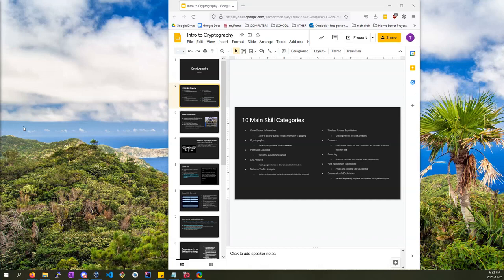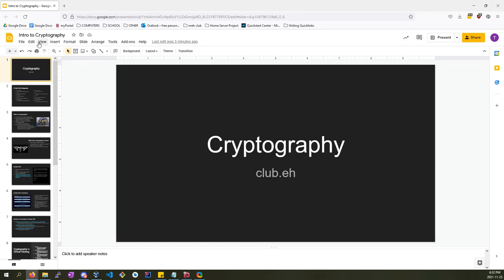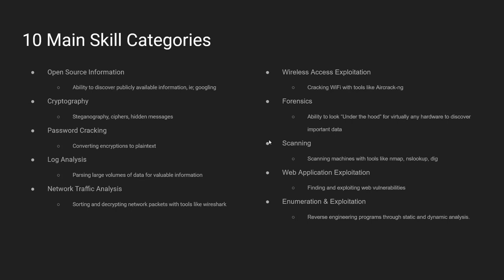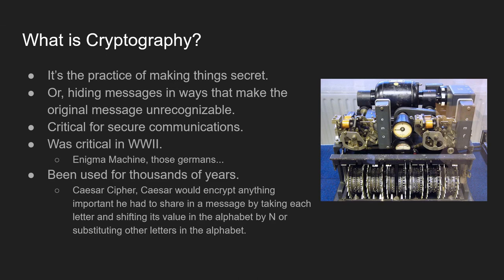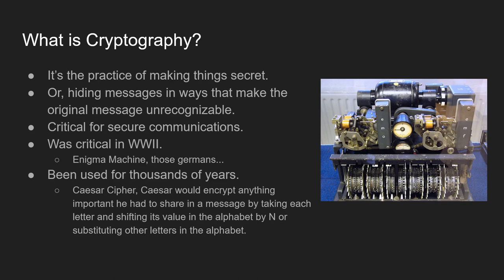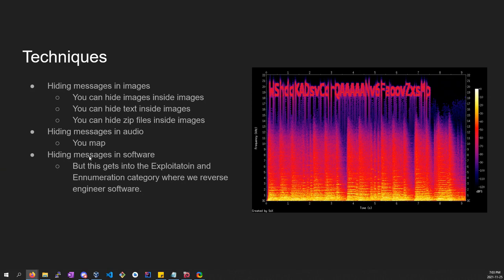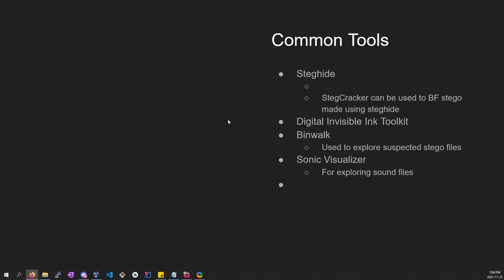Ethical Hacking Club - Intro to Cryptography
Video recording of the introductory Cryptography presentation on Thursday, November 25, 2021.

--- std_disclaimer.h ---
We do not condone the use of any information conveyed in our videos for any illegal or unethical purposes, regardless of intent.